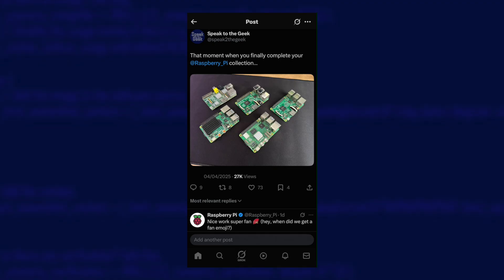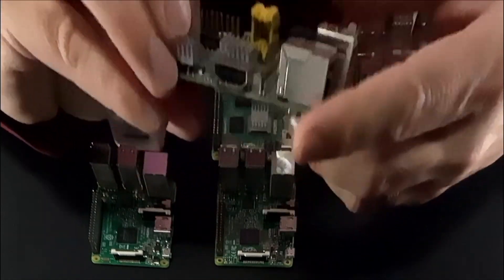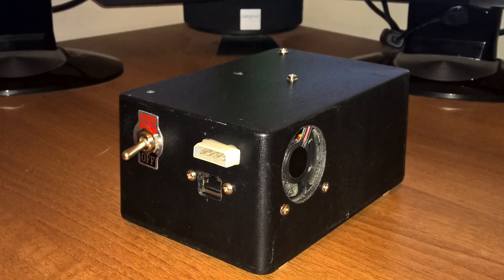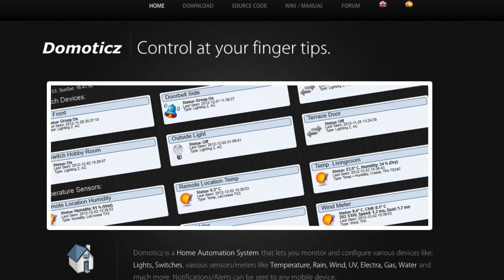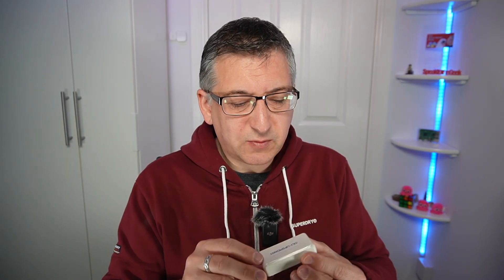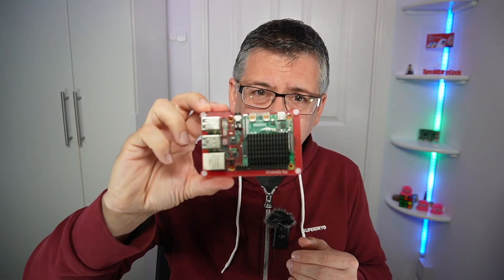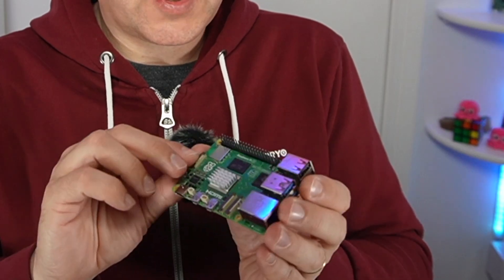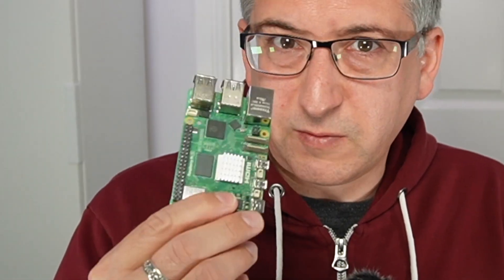My Raspberry Pi Collection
After the unexpected interest from the photo I posted on X / Bluesky of my collection of Raspberry Pi SBCs, I thought I'd quickly throw together this little video to show you the collection in a bit more detail and explain why I actually have them.

Raspberry Pi 5:
(Amazon UK)

Raspberry Pi 4:
(Amazon UK)